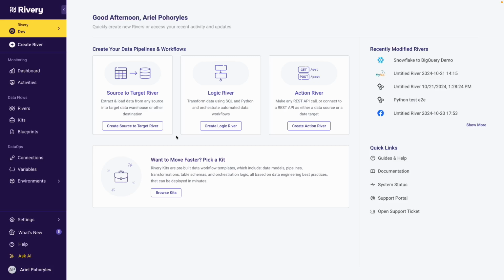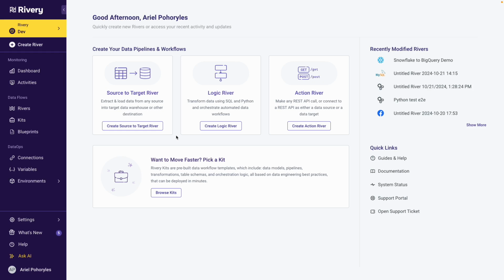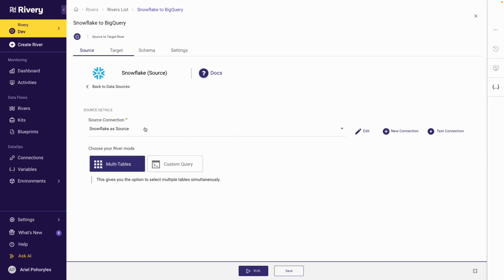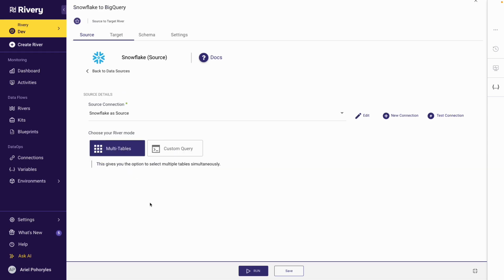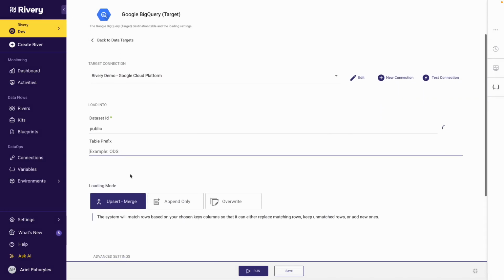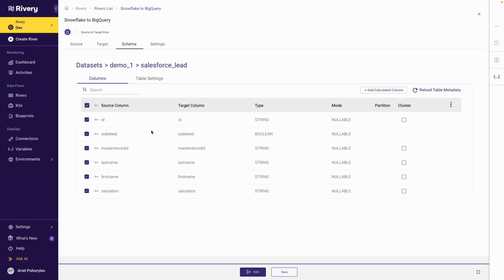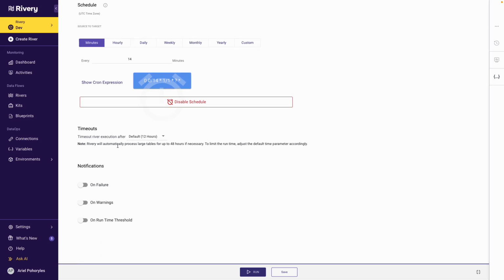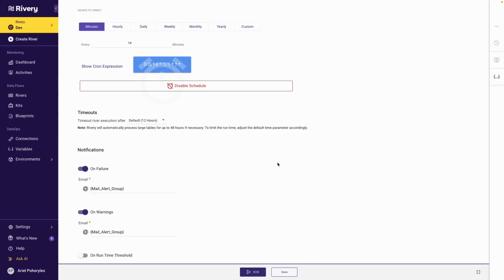How to Replicate data from Snowflake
In this video, our team demonstrates how to easily replicate data from Snowflake to various destinations like data warehouses, cloud storage, or other Snowflake accounts. No coding is needed, just a few clicks in Rivery.

Our team shows you how to set up a data pipeline, choose sources and targets, and schedule data replication.